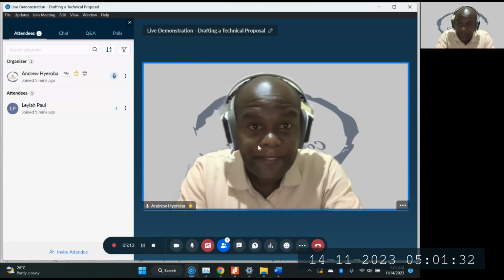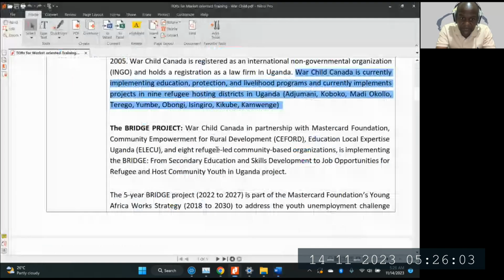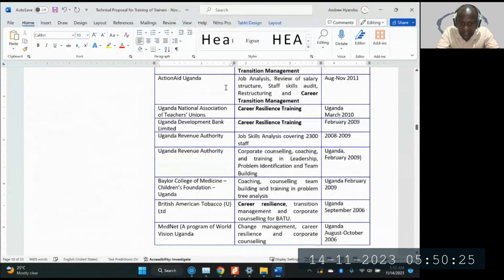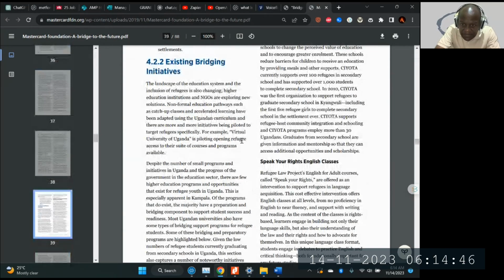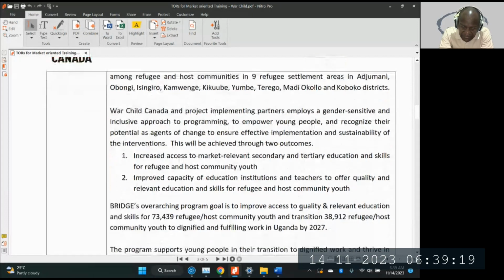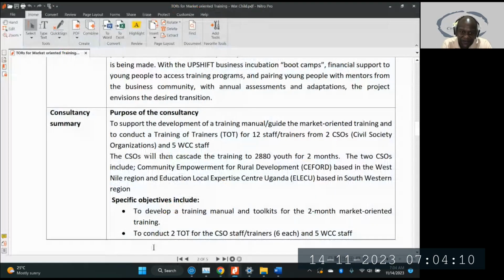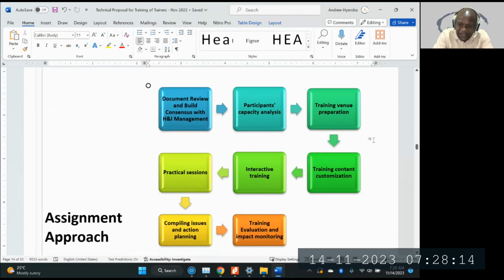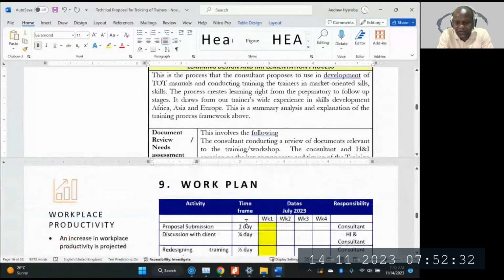Live Demonstration Drafting a Technical Proposal Nov 14 2023 04 59 AM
This was a live session held on 14th November showing how to draft a Technical Proposal for an impending bid.